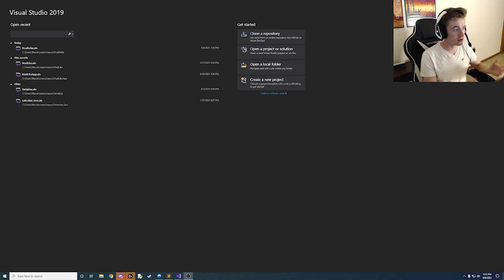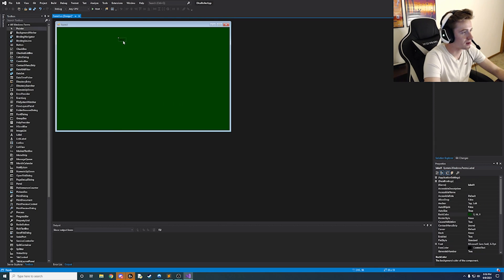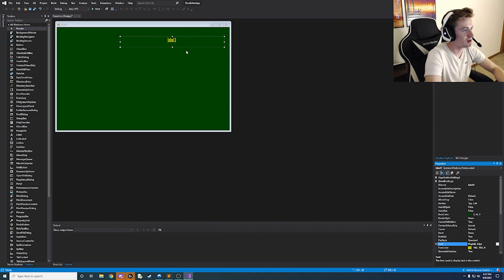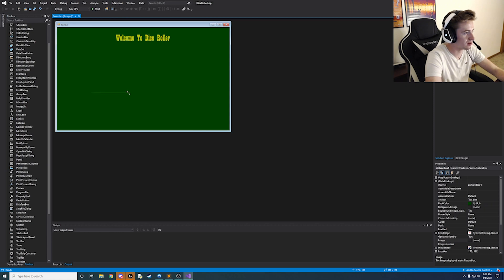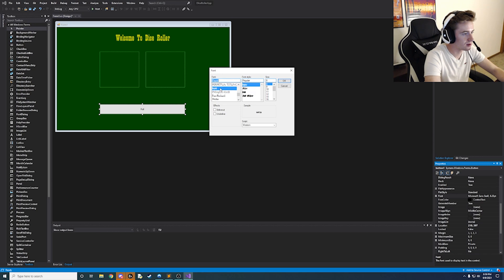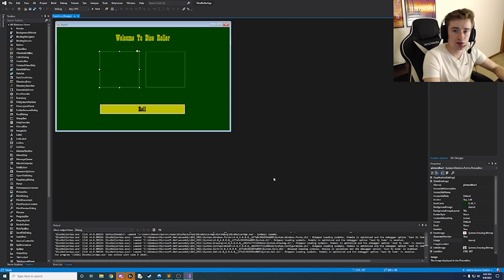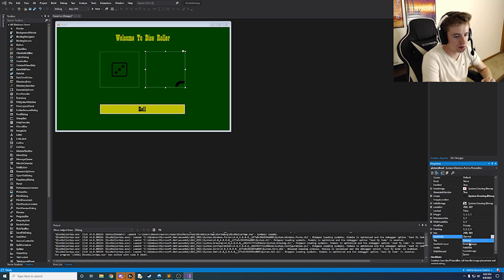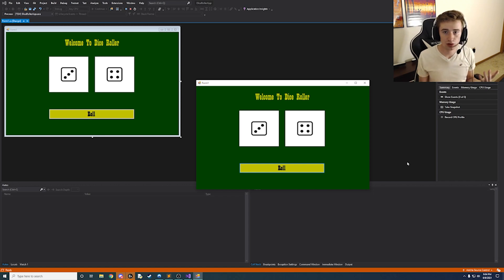Create A Dice Roller App In C# | Visual Studio | Windows Forms App | Part 1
Hello fellow programmers,

In today's video I go over the initial steps to set up the interface for a dice roller app in C#. This app is basically just like rolling two dice in real life but on the computer. You press a button and it randomly creates two dice faces and presents the user with a roll. This is a fun easy app for programming beginners, computer science students, or people just trying to have fun! Enjoy!

Software Engineering / Programming for beginners / variables types / computer science /compsci / coding for beginners / learn how to program / learn how to code / C# variables / C# for beginners / coding tutorial / programming tutorial